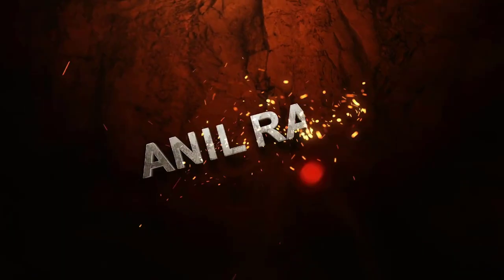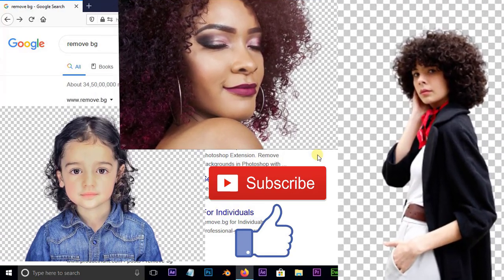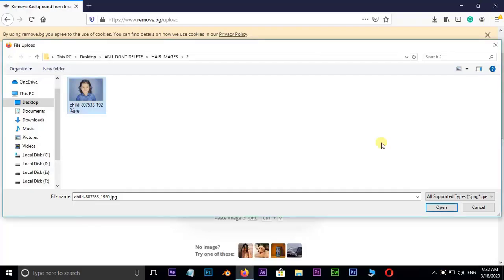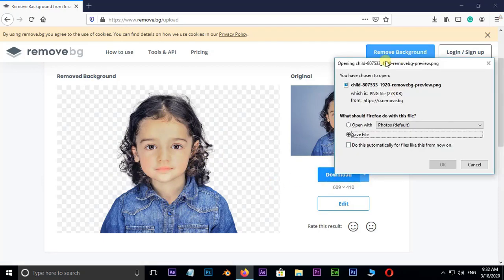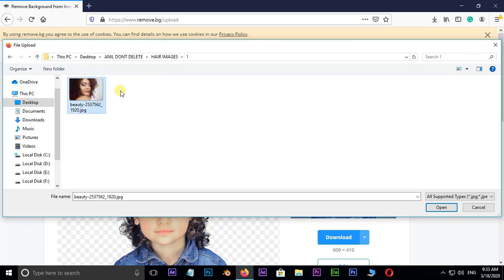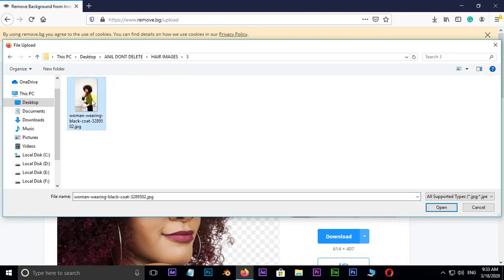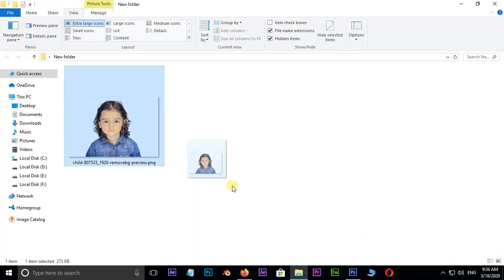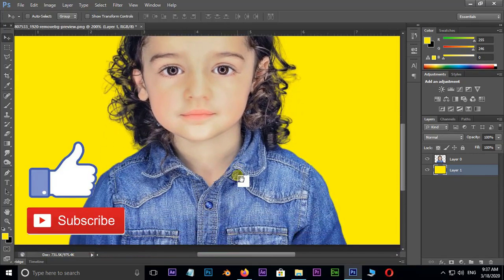WITHOUT PHOTOSHOP - Cut Out Hair from Background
In this tutorial, you learn how to cut out hair from bg without adobe photoshop.

thanks to the image author:
Image by Bessi from Pixabay